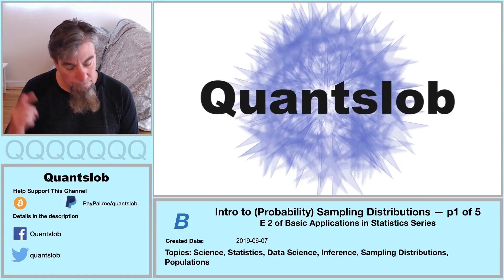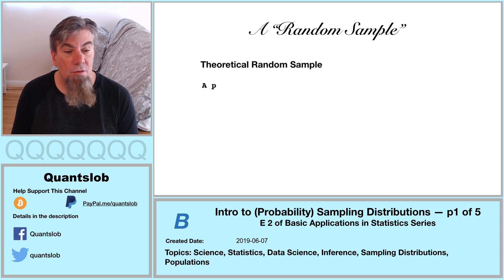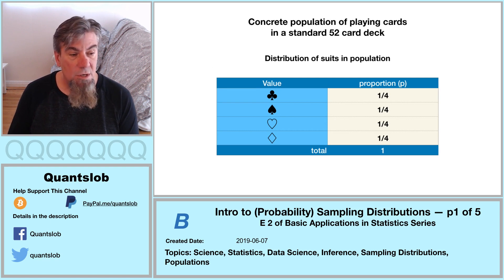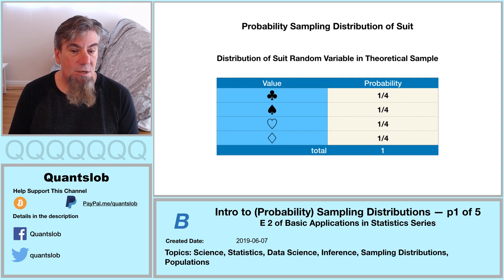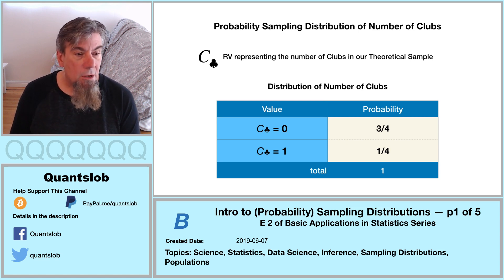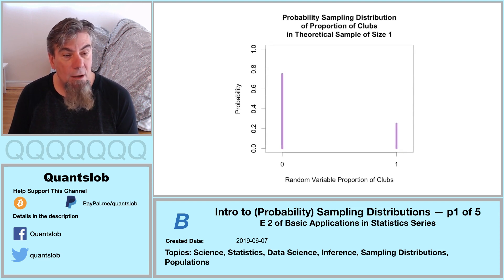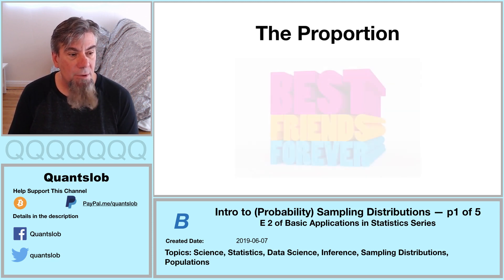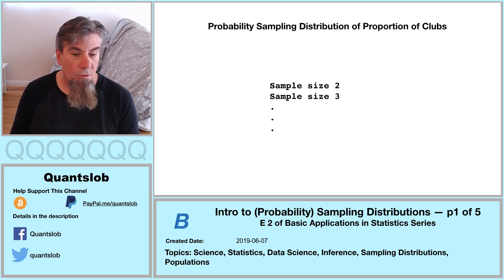Intro to (Probability) Sampling Distributions p1 of 5 -- Statistics & Data Science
E2 of Basic Applications in Statistics Series
We revisit Theoretical Samples & Probability, and start our exploration of Probability Sampling Distributions.

Sampling Distributions are at the heart of statistical tests, hypothesis tests.  In this edition, we explore how theoretical sampling induces a random variable, in particular, a sample proportion.

This is the first in our Mini-Series on Probability Sampling Distributions.
Make sure to check out all 5 installments.

S2 E3